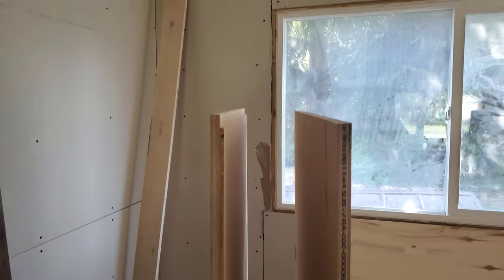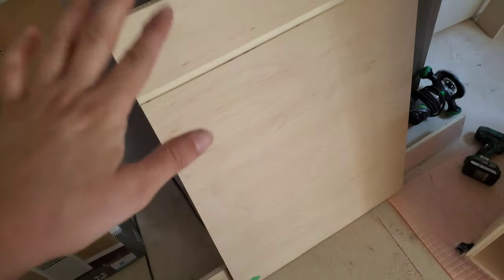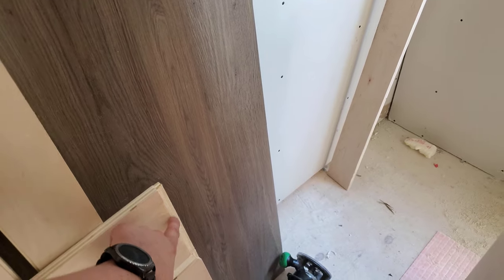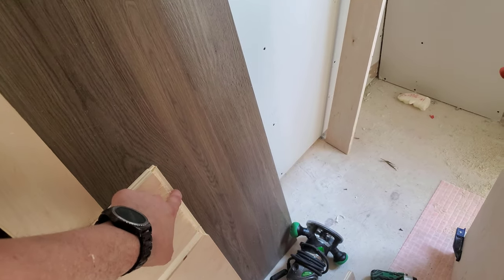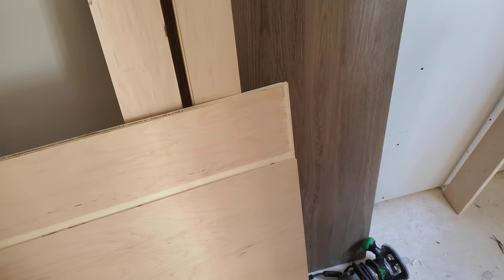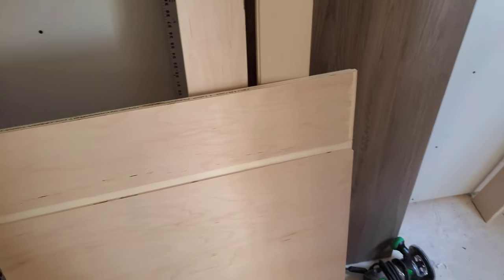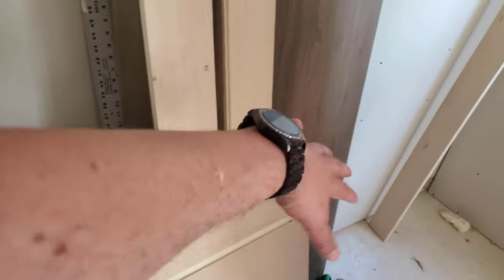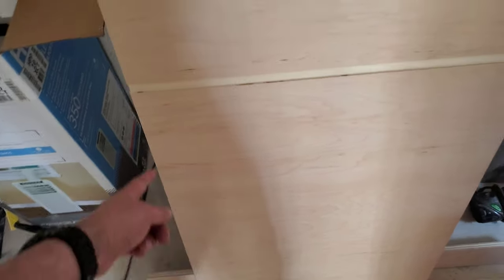20200804 - fridge surround (LOUD a/c background noise, sorry)